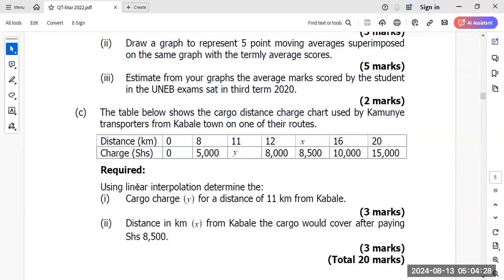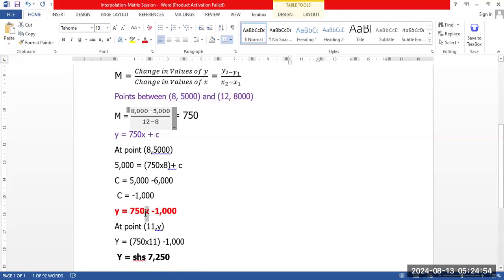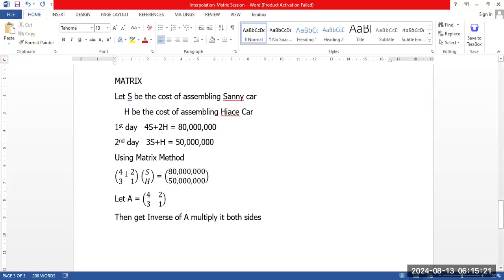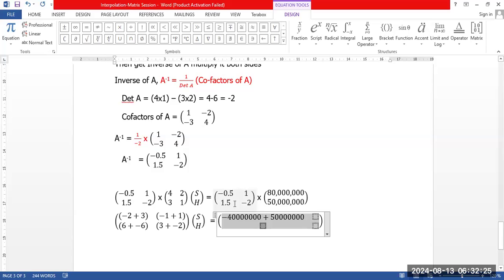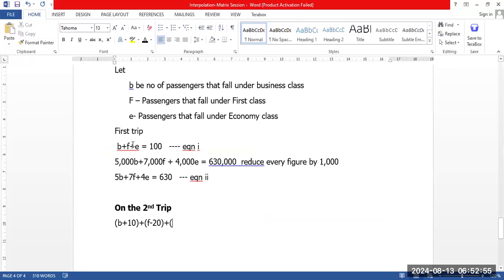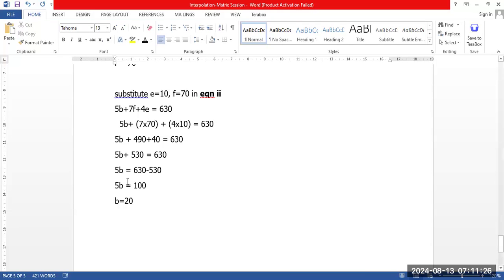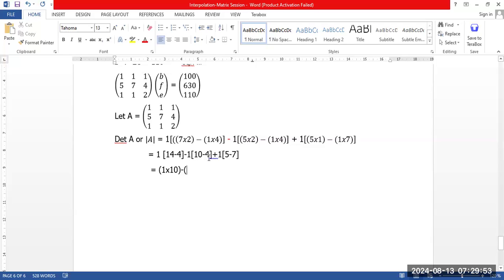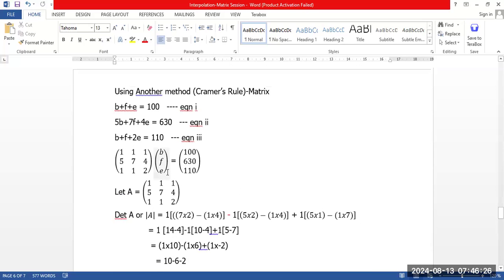Interpolation /Matrix/equations - Revision Session 1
Step-by-step Guide to solving questions  using Interpolation and Matrix techniques.
Timestamps;
00:00 Highlight
00:38 March 2022 (Question 4c) Solved
25:10  Dec 2021 (Question 5d) Solved
53:18 Dec 2020 (Question 5b)- 3 Equations solved using Elimination method
1:27:55 Dec 2020 (Question 5b)- 3 Equations solved using Cramer's rule/Matrix